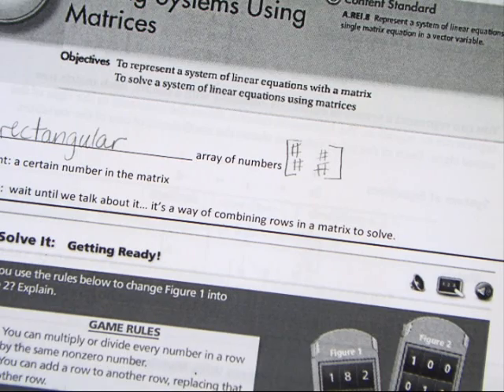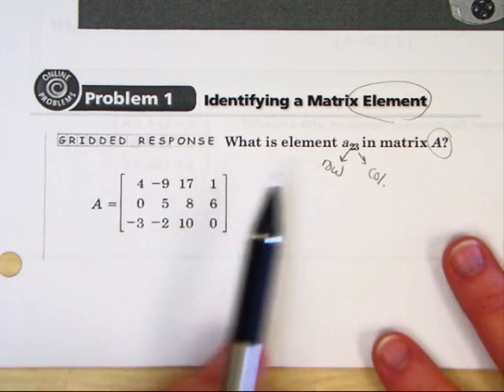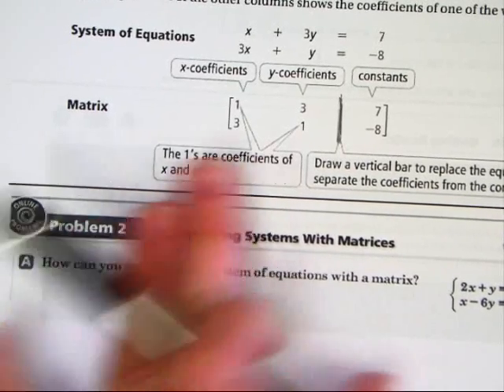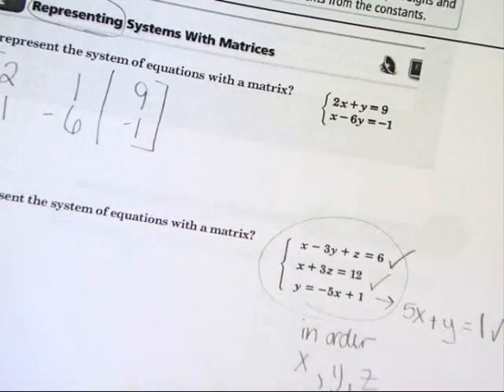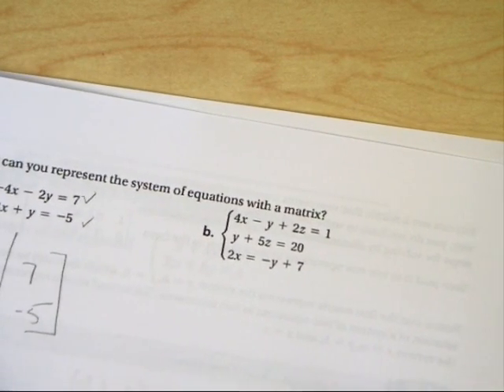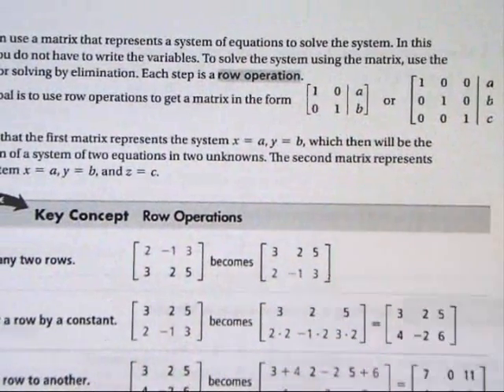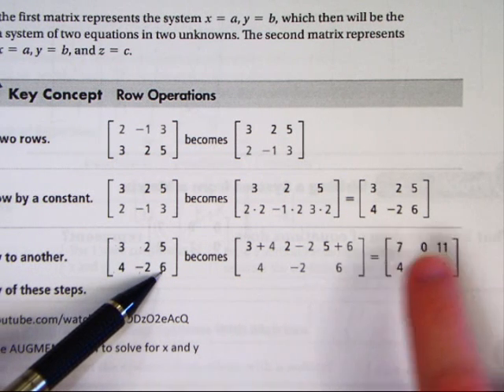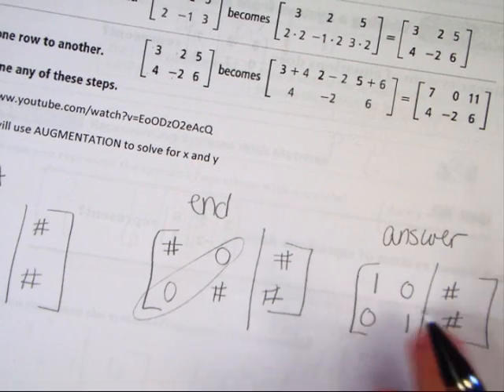Algebra 2 - 3-6 Solving Systems Using Matrices 1